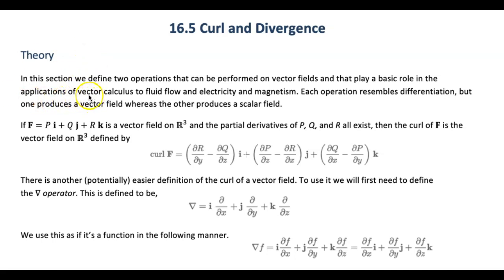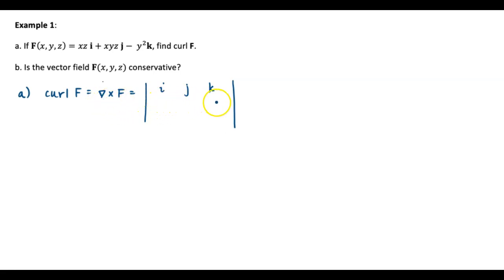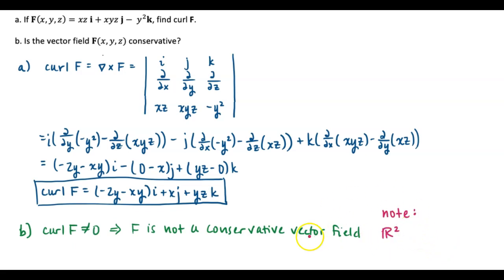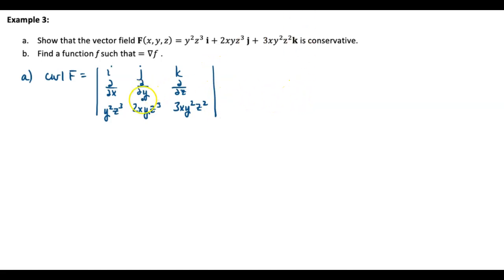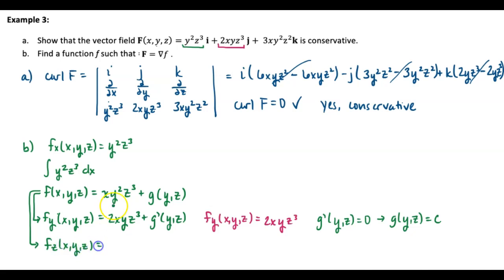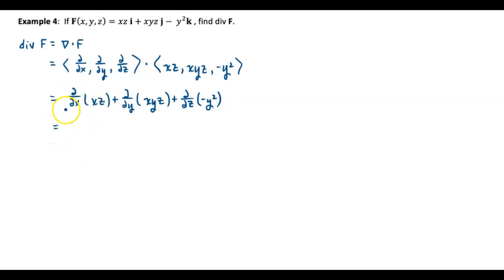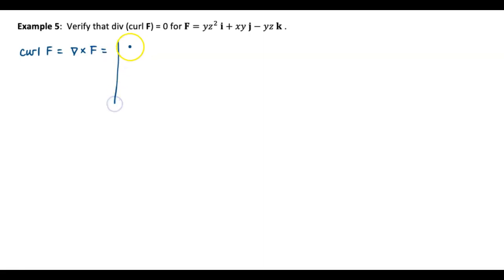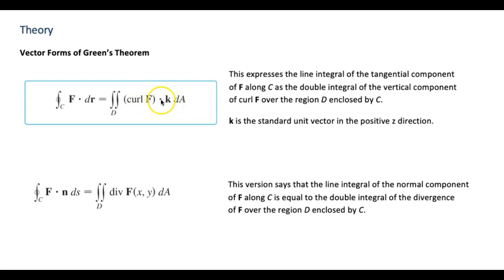16.5 Curl and Divergence